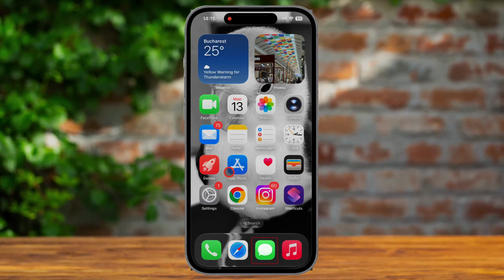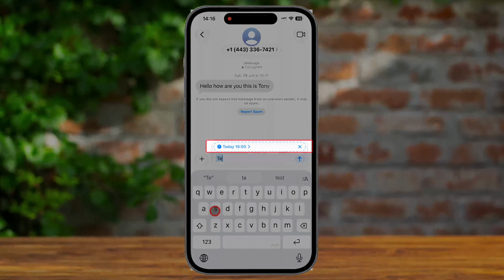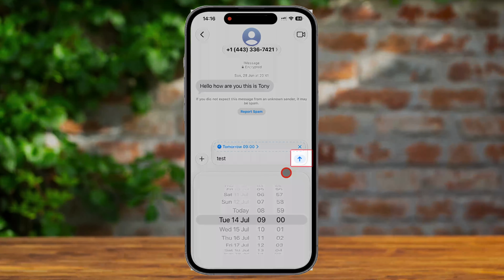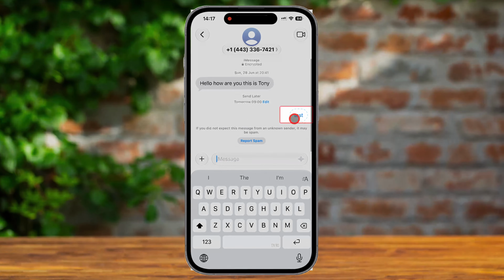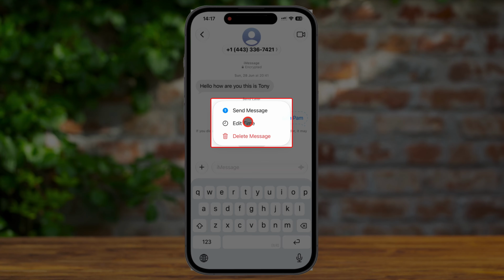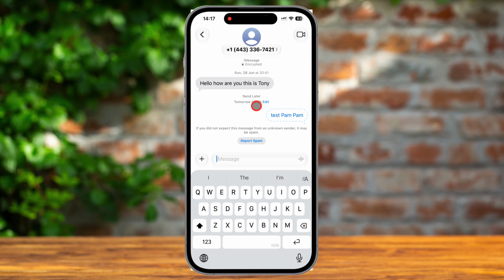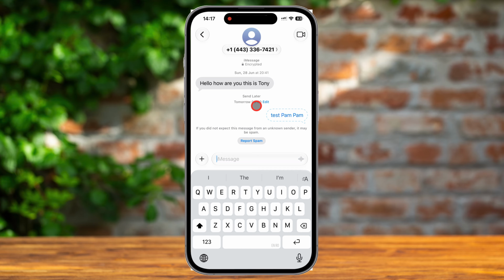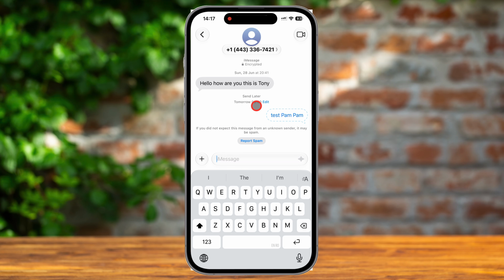How To Schedule a Text On iPhone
Have you ever forgotten to send a happy birthday text right at midnight or had a brilliant idea at 2 AM but knew it was the wrong time to send? With iOS 18, Apple has finally introduced the highly requested "Send Later" feature, built directly into the native Messages app. In this complete step-by-step guide, learn how to schedule texts in advance, edit them, and manage your scheduled messages without needing any third-party apps or complicated shortcuts.

* 00:00 Introduction: The new Send Later feature in iOS 18
* 00:49 Why this native integration replaces clunky third-party apps
* 01:23 Important: iMessage exclusivity and blue bubbles explained
* 01:48 Step 1: How to find and use the Send Later tool in Messages
* 03:32 Step 2: How to edit the text of a scheduled message
* 04:18 Step 3: How to change the scheduled time or delete the message
* 05:00 Key details: 14-day limit, online requirements, and supported devices
* 06:11 Conclusion and final tips

Beyond the basic setup, we explain how to navigate the redesigned app drawer by tapping the plus icon and selecting "More" to find the scheduling tool. You will learn how to easily adjust the date and time picker, and we cover crucial limitations, such as the maximum 14-day scheduling window and the requirement that your iPhone must be powered on and connected to the internet for the message to send successfully.